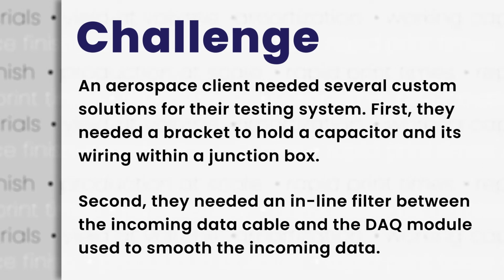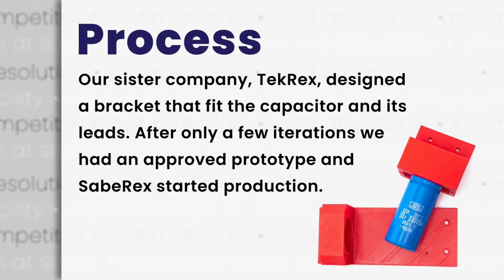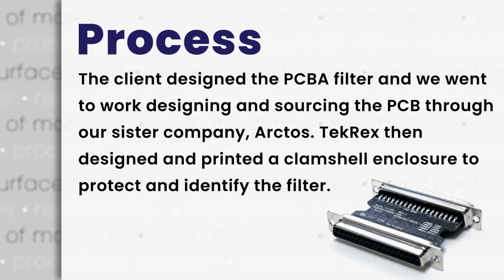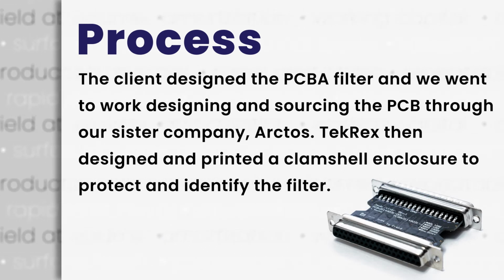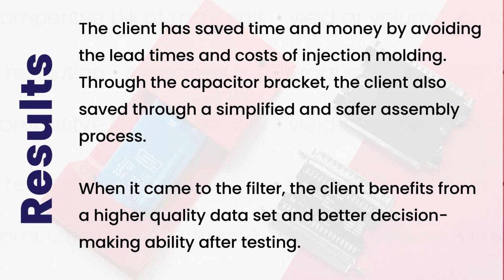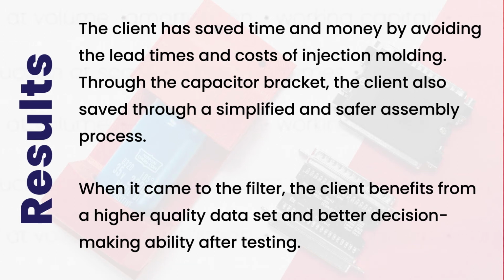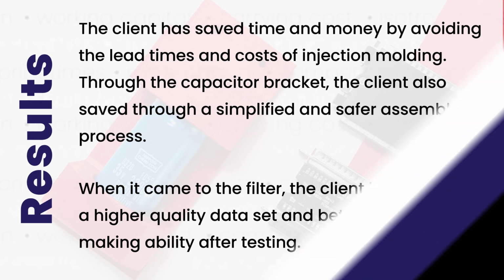SabeRex Case Study: Aerospace Components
At SabeRex, our decades of enterprise-level experience give us a bird’s-eye view of the big picture in manufacturing processes. We make things, we make things better, and we make systems work.

Nowhere does this skillset come in handy more than the aerospace industry. One of our clients presents a near constant need to iterate and build new systems in this highly competitive market. The most recent example was a testing system they designed that needed a custom made capacitor bracket and in-line data filter.

After a quick analysis of the system we quickly got to work. Our sister company, TekRex designed the capacitor bracket and within a few iterations, SabeRex was onto full production. When it came to the filter, the client’s engineers met with our team and decided that a PCB rather than a cable was the way to go. From there, the client designed a PCB to our dimensions, while we started sourcing components and manufacturing an enclosure for it.

All told, the client had a functioning test system in a matter of weeks and was even able to continue iterating on the design once it was up and running, thanks to 3D printing. Not only did they save time and money avoiding injection molding, the simplified bracket design saved them even more cost by simplifying the assembly process. The PCB filter also improved the final results by smoothing the incoming data and providing better decision-making abilities. Better, faster, and with more value added, this project had every hallmark of a SabeRex collaboration.

Visit us at saberex.com, and let the team at SabeRex help take your product from beginning to end and everywhere in between